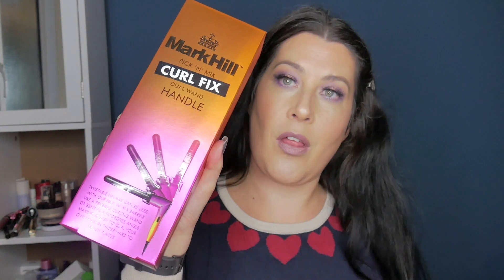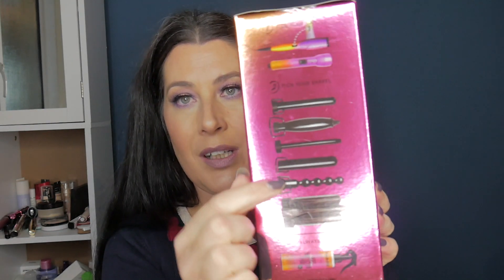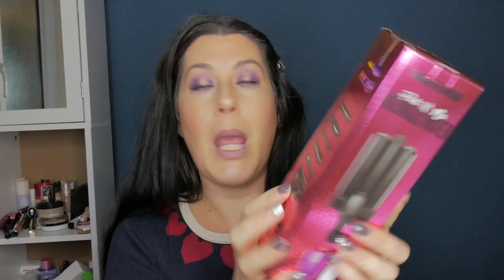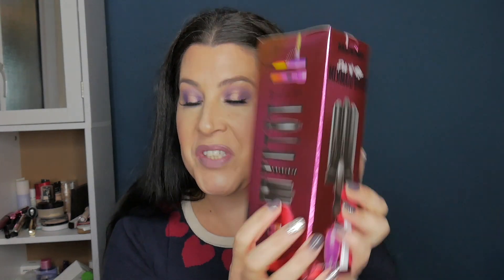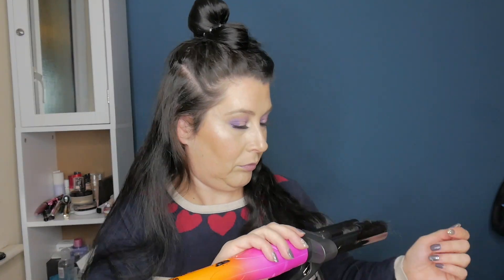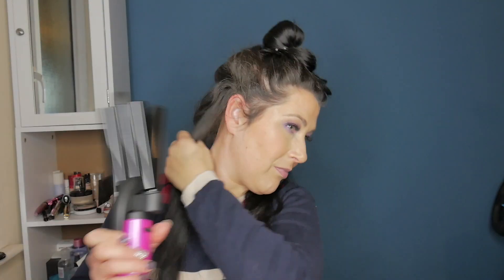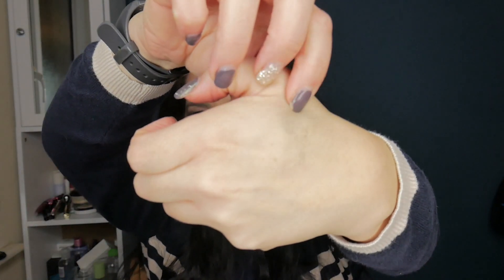Mark Hill Mermaid Waver - Pick n Mix collection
For Christmas I received as a gift from my brother the Mark hill pick n mix collection, of which I have the wand and three different attachments. These attachments all create a variety of waves and curls. In this video I am testing out the Mermaid waver for some mermaid beach waves.